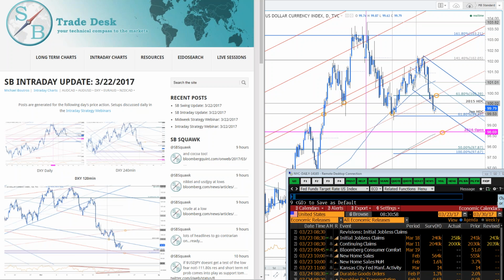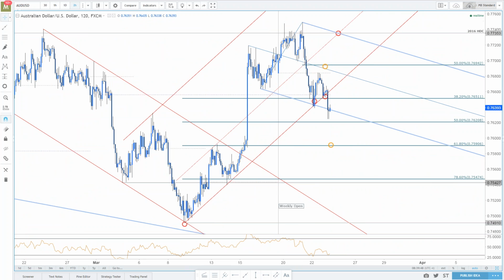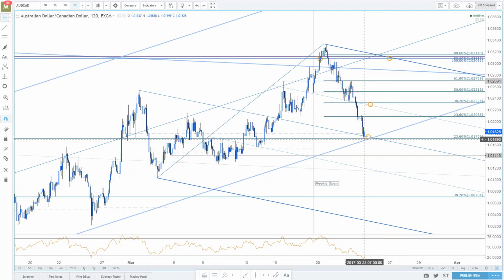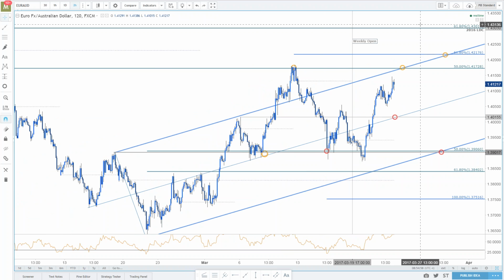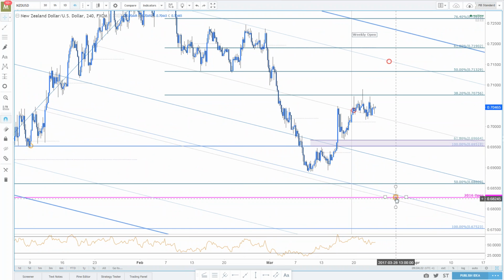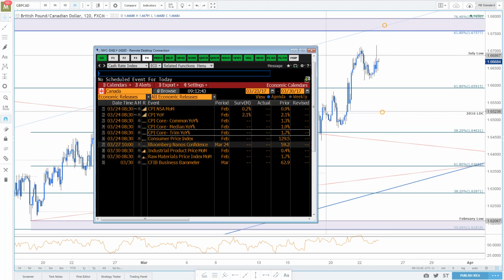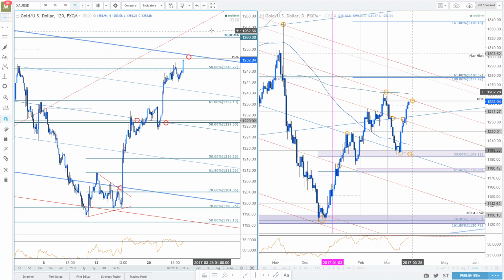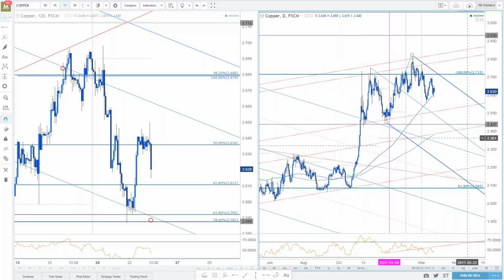Intraday Strategy Webinar: 3/23/2017